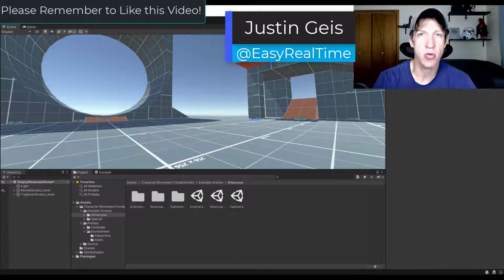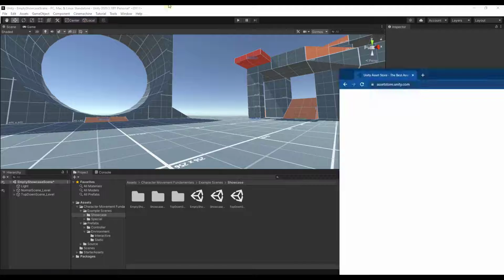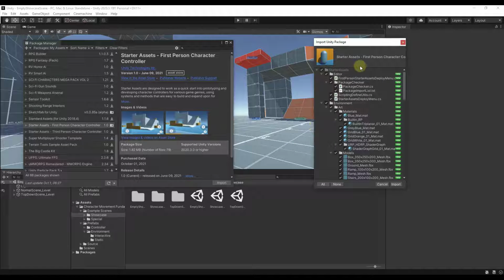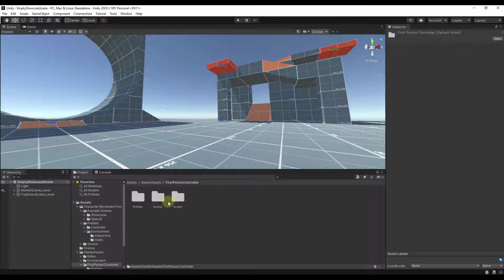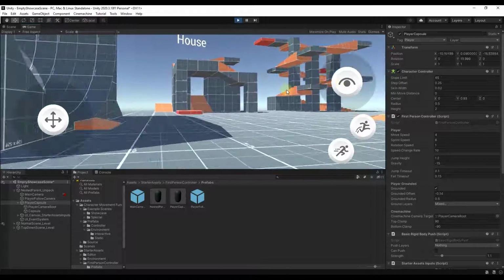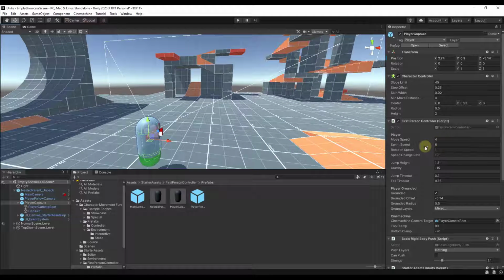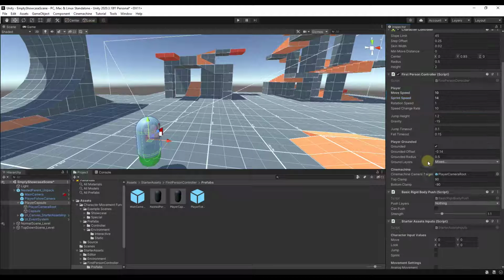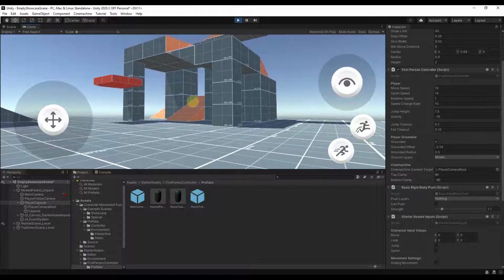The FASTEST Way to add a FIRST PERSON CONTROLLER in Unity!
In this video, we talk about a quick way to add a first person controller to your Unity Scenes. This controller will allow you to walk around, look around, jump, and more in Unity!

TIMESTAMPS
0:00 - Introduction
0:31 - Downloading the controller object from the Unity Asset Store
1:11 - Importing the controller into your Assets folder
1:59 - Importing the controller prefab into your Unity Scene
2:26 - Using the first person controller to move around your scene
3:28 - Adjusting the controller starting location
3:53 - Adjusting controller attributes (speed, jump height, etc)
4:42 - More Unity Tutorials